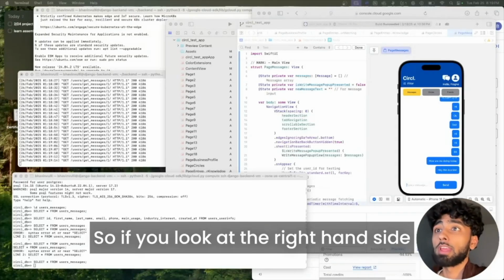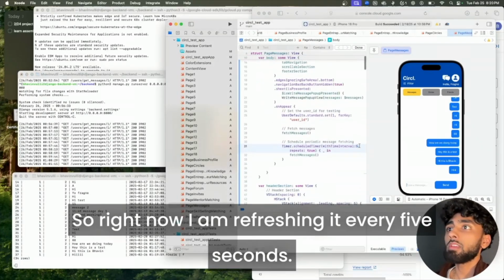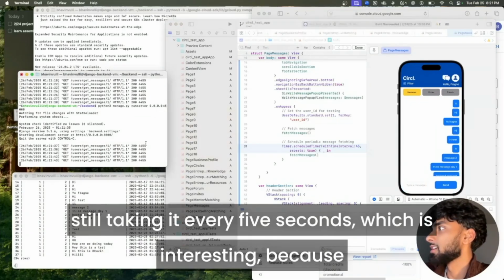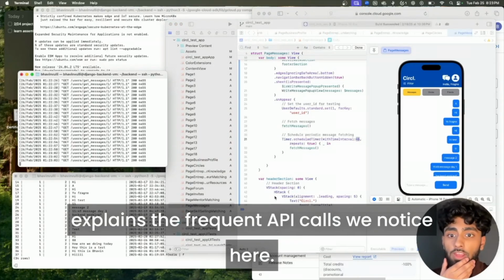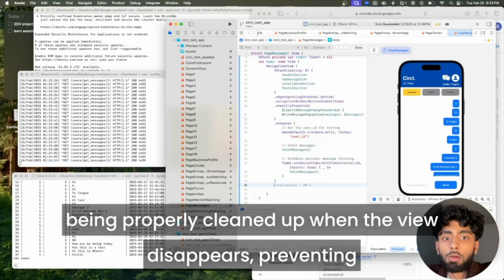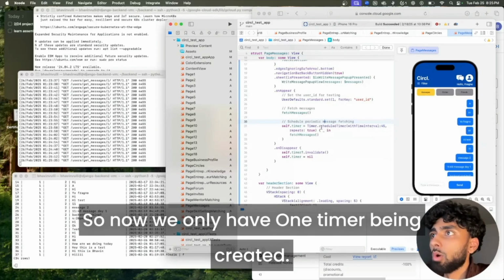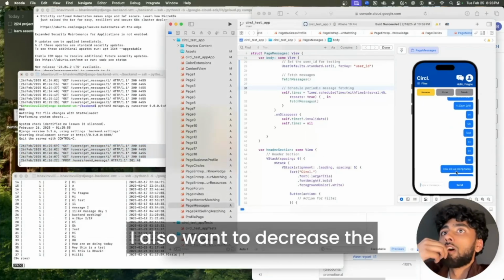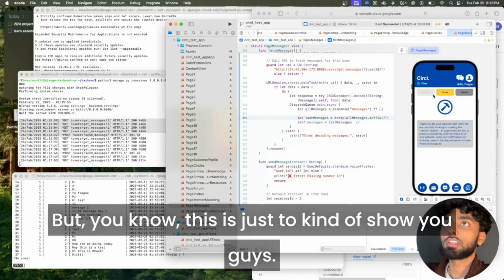The Inner Circl || Ep. 1 || Coding with Bhavin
Welcome to The Inner Circl! Watch as he shares insights, challenges, and the tech that’s shaping the future of networking. 🔥